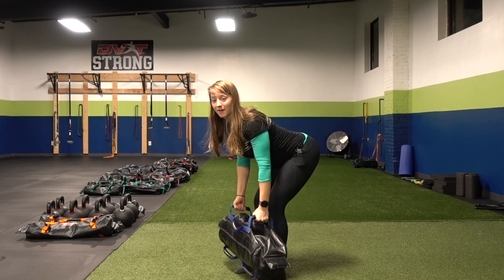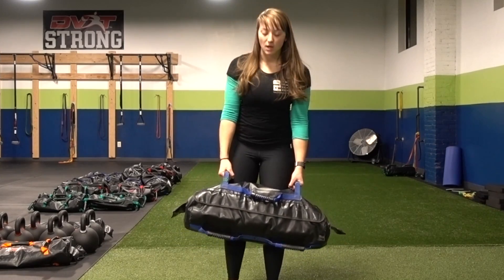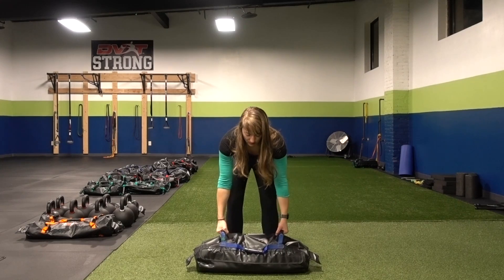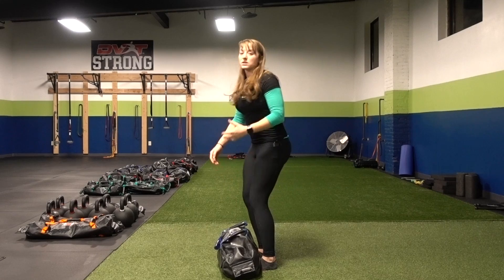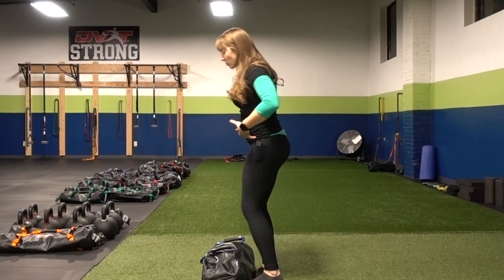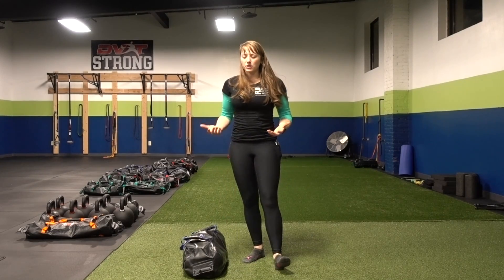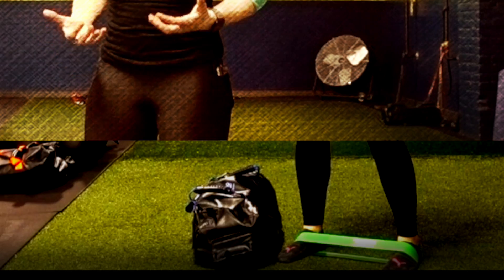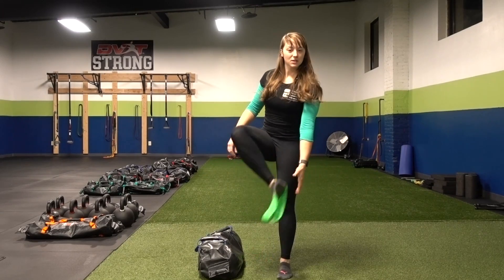Megan's Movement Minute | Ep 50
Find out how to build a stronger upper body with this popular, but often misunderstood, exercise!